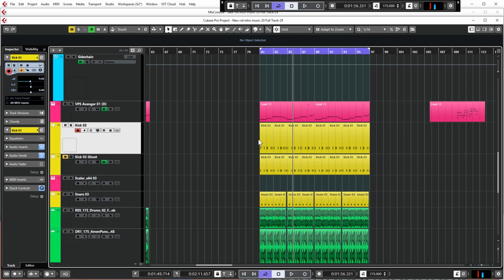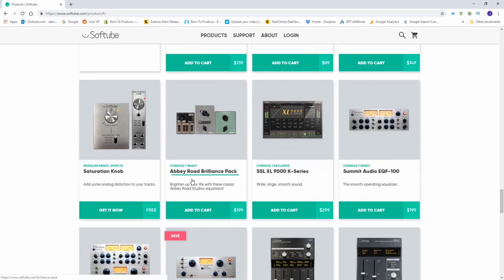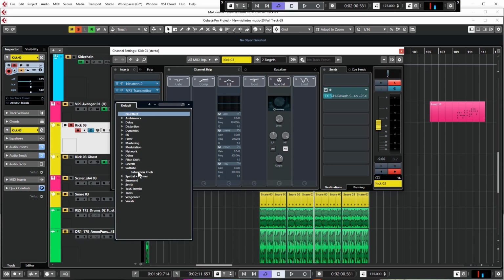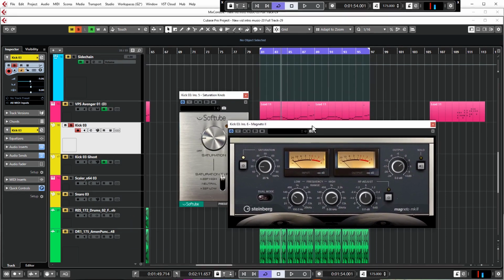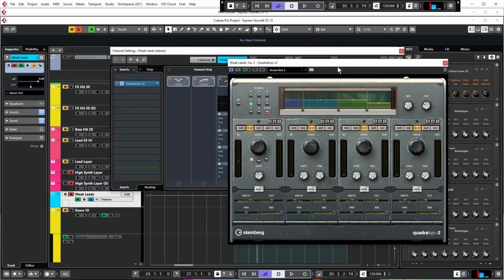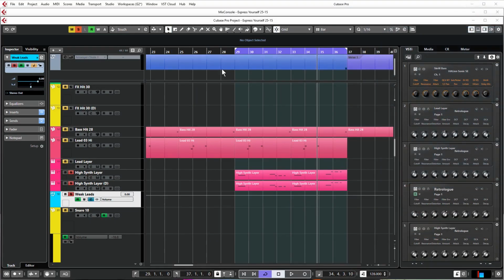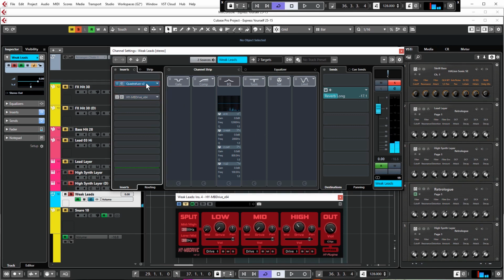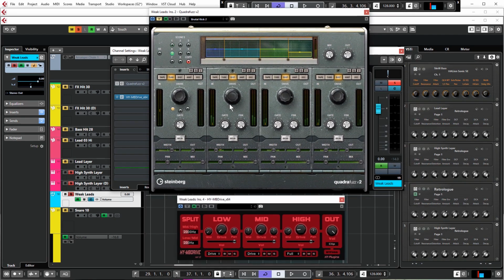Saturation & Multiband Distortion - Plugins That Turn Cubase Elements AI & LE Into Pro (ish)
This whole series was made to give you our recommendations for FREE plugins that will turn Cubase Elements, AI & EL into Cubase Pro (ish). Obviously it will not add extra lanes or other things that are super built into the way that Cubase works but it will replace some really useful plugins and instruments that come in Cubase Artist & Pro. Enjoy!

Cubase AI LE Elements